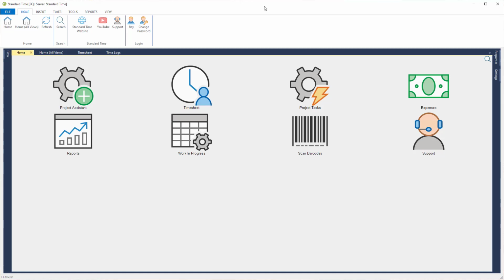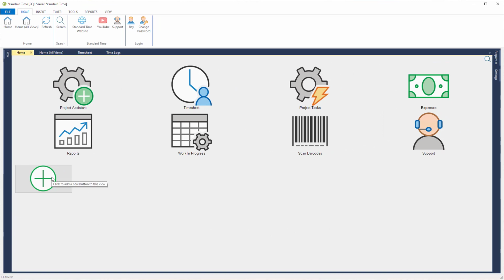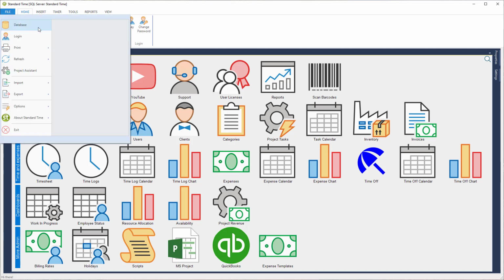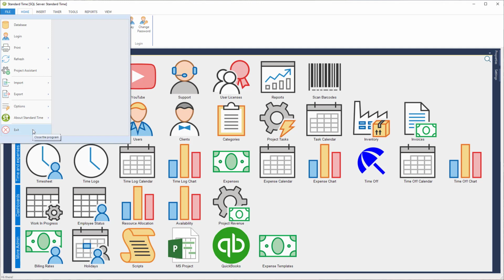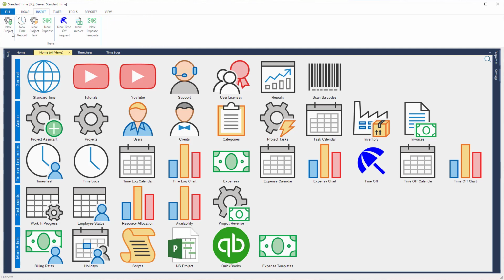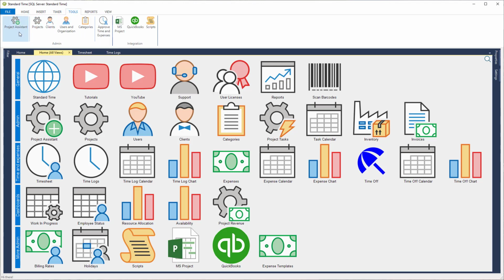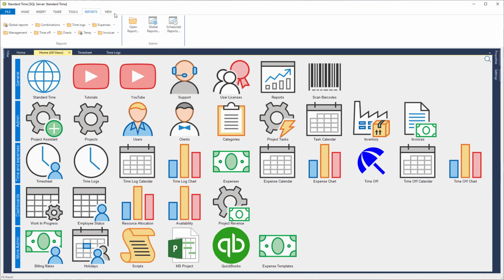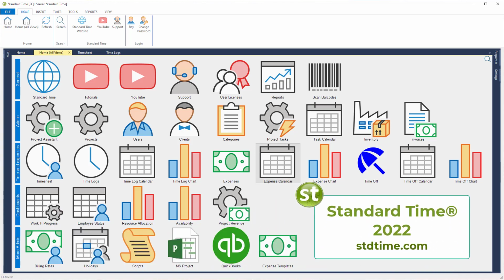Standard Time® Overview: Navigation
For those of you wanting an overview of Standard Time® 2022 here it is. You can actually download it. I’m going to give just a very brief overview of the navigation, the icons, the commands that you see here.

In other videos we’ll get deeper into each of these areas of the program. But for now, just a very brief overview.

Let’s start with the Home ribbon here. You see two home icons, Home and Home (All Views). The Home page allows you to click and ad icons to create a customized launching off page. The same thing is true of the Home (All Views) except that the icons are preinstalled and you can simply click and go.

Let’s go ahead and take a look at each of the ribbons here, and the commands in there. And to give you a flavor and overview of what’s in Standard Time 2022.

Start with the File menu, you have Database that allow you to connect to a database or perform operations on a database. You can log into Standard Time with your employee name, you can print the active content out to the printer or print preview. The active content can be refreshed every so many number of minutes to keep it up to date.

You can create new jobs, projects, work orders and tasks. Import records like time and materials from another system. And then export out to Excel, Word and other file formats. There are program options that you may want to set here. And then here, exit the program.

Back up to the Home ribbon, again we have the Home icon and the Home (All Views). You can also refresh the active content, whatever you’re looking at, at this time. Search any view. Again, learn more about Standard Time. Log in to Standard Time with your username or change your password.

Up in the insert menu you can create new jobs, projects, work orders, time log records, tasks that you might perform work on or scan; materials that you might incur during execution of a job. Time off requests are for vacations, sick, comp time and for the accrual of hours. You can bill your client for time and materials, set up a template for materials that you might incur frequently.

The Timer menu lets you start your own timer or scan barcodes to start and stop the timer; stop your timer or create a new time log record.

The Tools ribbon lets you create a new job or project, work order, customers to bill time and materials to. View your organizational layout with work groups and employees. The type of work you do, approving time and expenses for other employees. And then you have integration for Microsoft® Project®, QuickBooks® and scripts that you might write to enhance Standard Time.

The Reports menu you have list of all your stock reports or you can open a report from any location. Publish custom reports from a file server and schedule any report to run on a periodic basis.

The View menu has the same Home and Home (All Views) choices. You can restore all the views back to defaults. You can look at the properties for any selected item that you may have clicked on. Filter the data that you see and then adjust or alter the settings for any view.

That’s pretty much it. That is an overview of Standard Time 2022. You can download, take a look at it right now and I hope you like it!